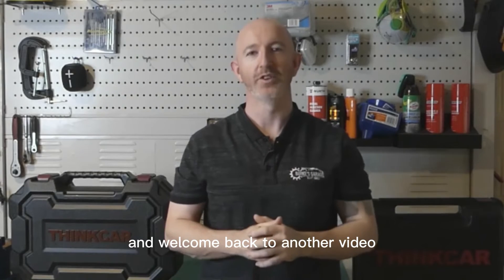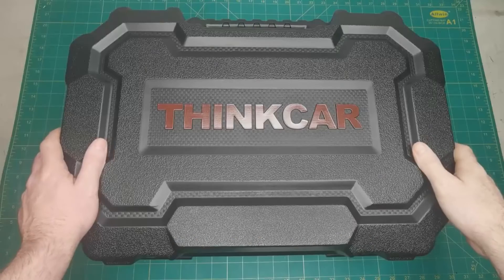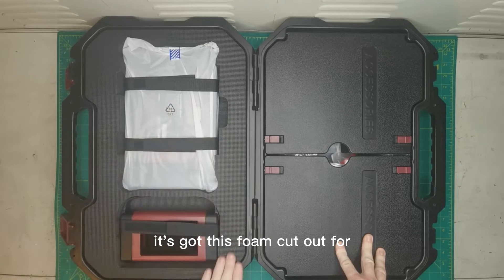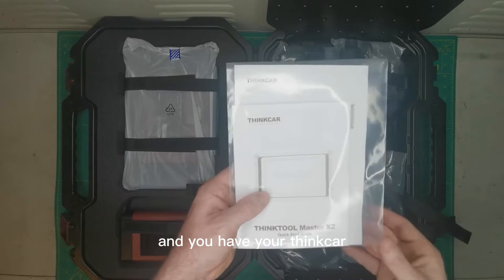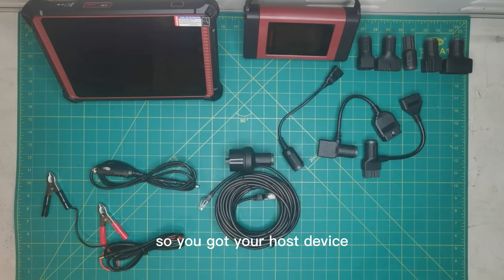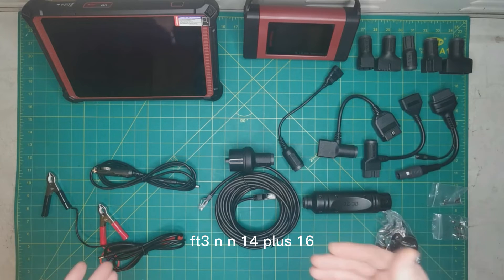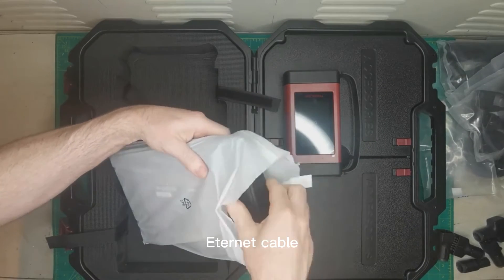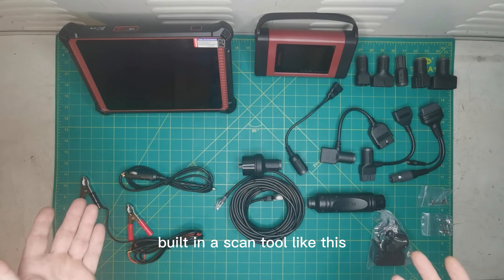THINKTOOL Master X2 Unbox By Gerard Burke-Part 1 Detail Introduce of What's inside the box.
✅Build-in Video remote services, one key to connect with qualified online technicians
✅Support more than 300 US, European, Asian vehicles, including passenger, commercial and electric vehicles
✅Support the latest DoIP, D-PDU, CAN FD vehicle communication protocols
✅Full system full function diagnostic features, from comprehensive OBDII diagnostics and services to advanced coding and programmings
✅One key activate without registration, with better user experience
✅Build-in TPMS module, no need extra TPMS tools, provide TPMS sensor activation, programming and relearn function
✅Powerful online programming for more than 14+ vehicle brands
✅Support Wifi diagnosis, reliable and faster